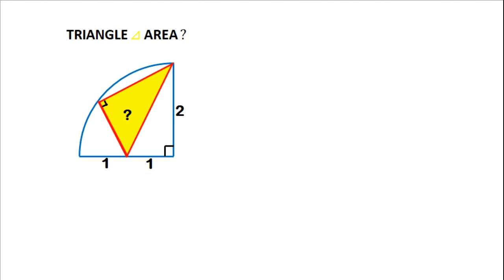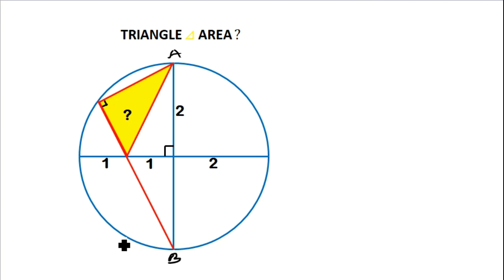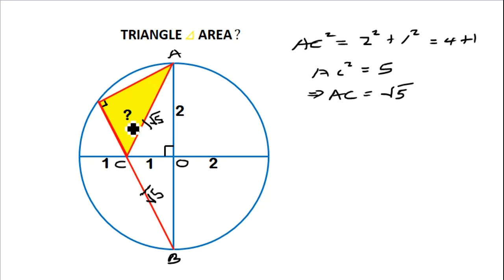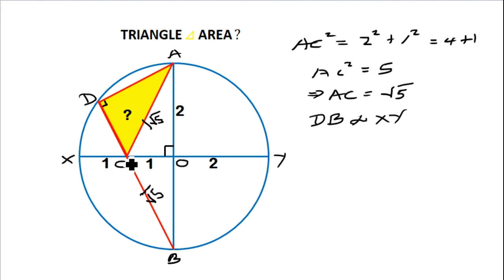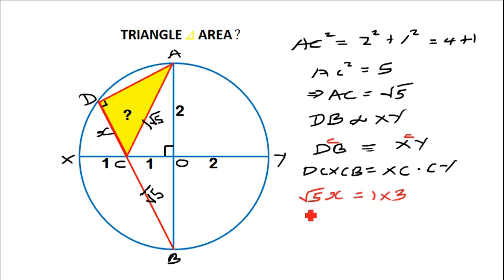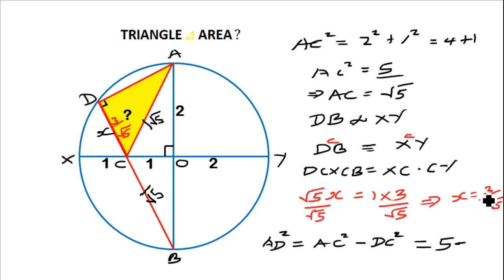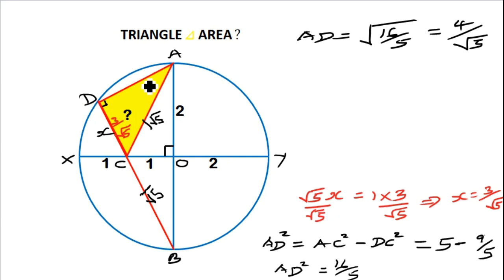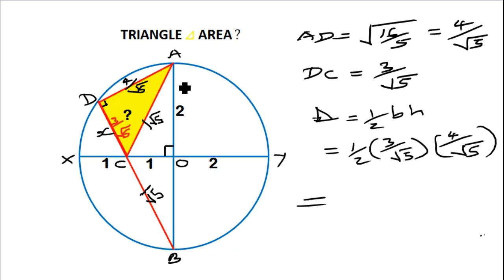Geometry Simplest Tricks | Junior Olympiad | Yellow Area